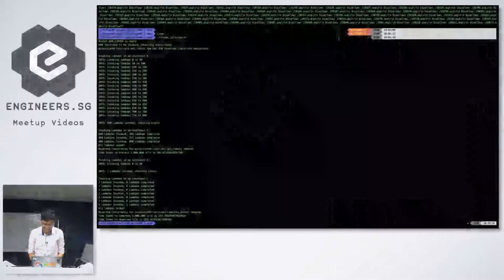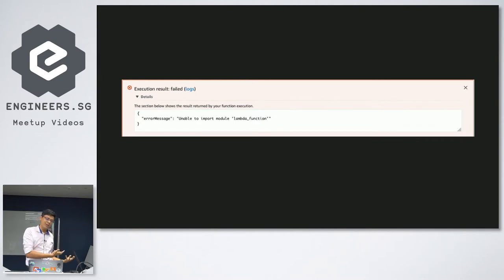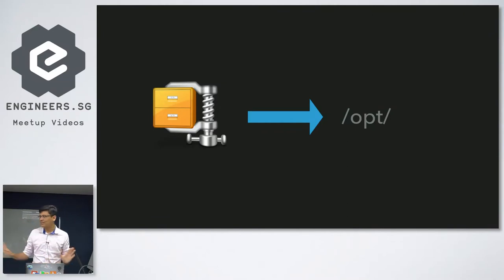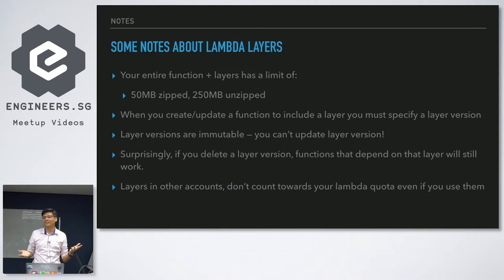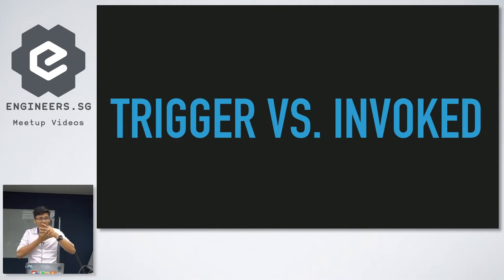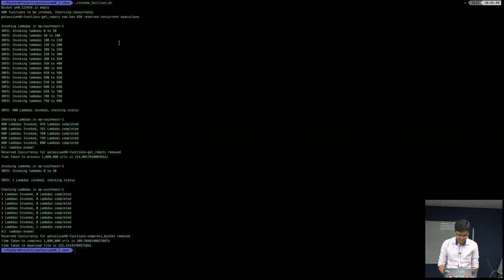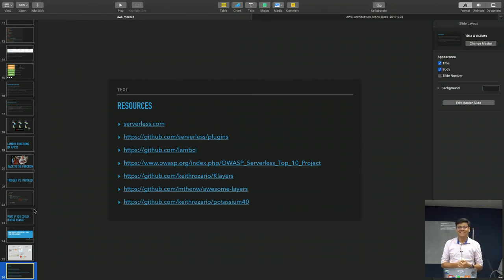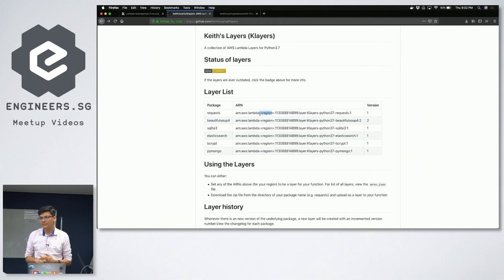Lambda Layers - AWS User Group Singapore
Speaker: Keith Rozario